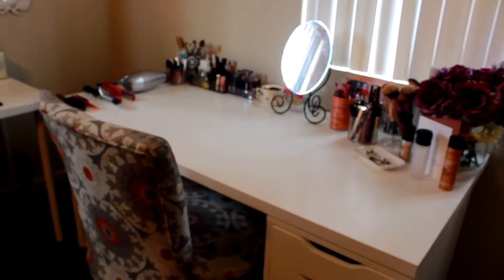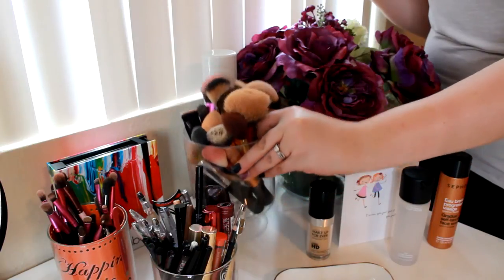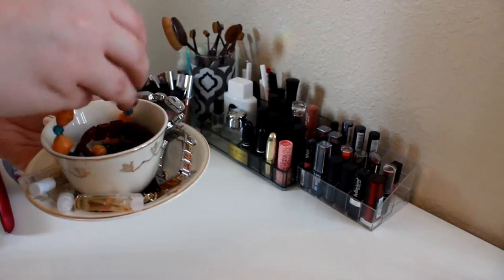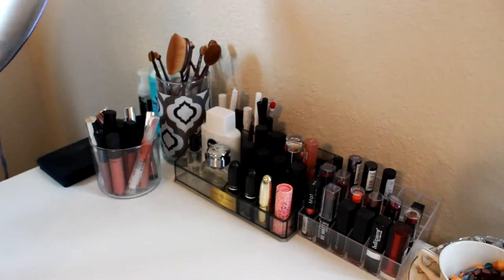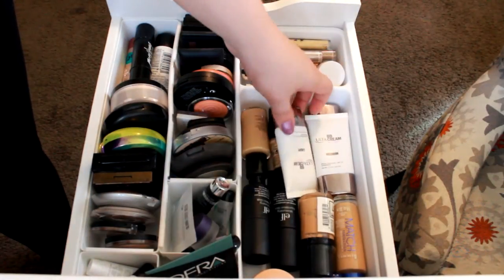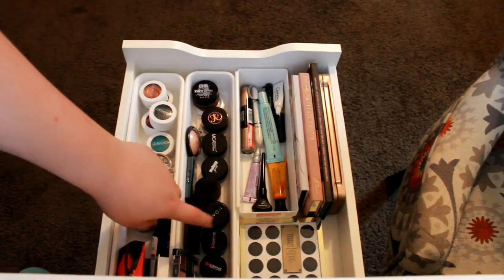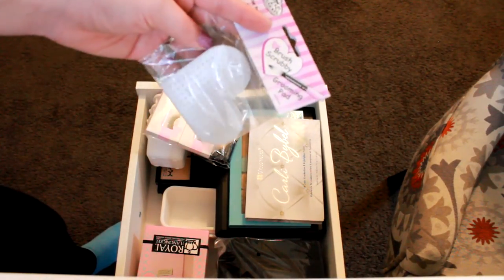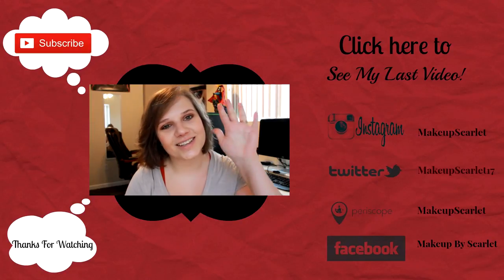My Makeup Room & Vanity Tour ~ Makeup Scarlet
LINNMON / ALEX Table, white
LINNMON / ADILS